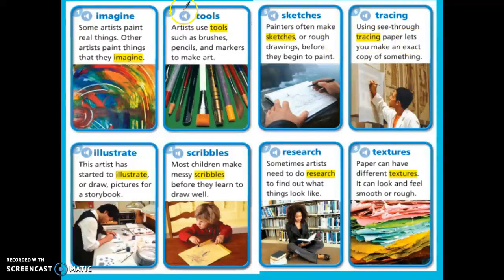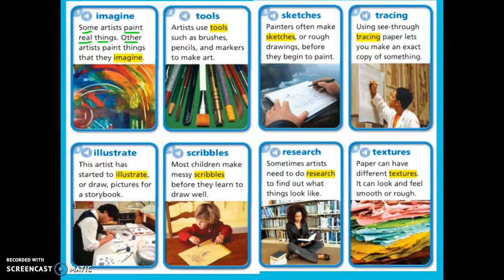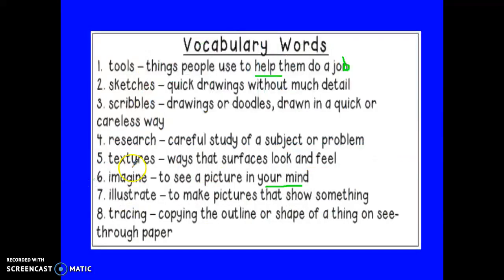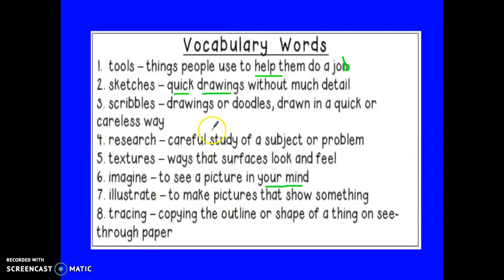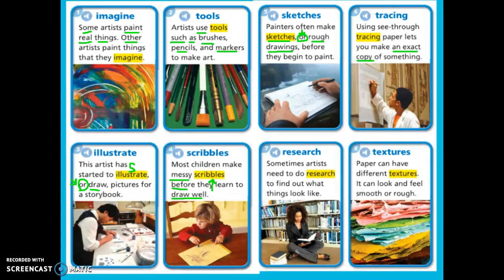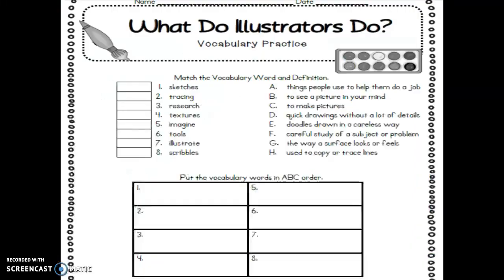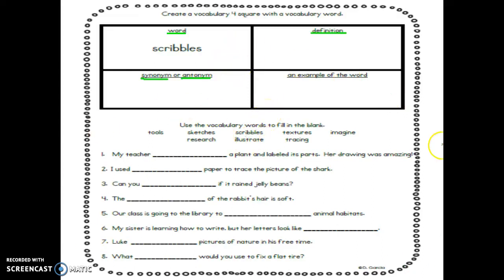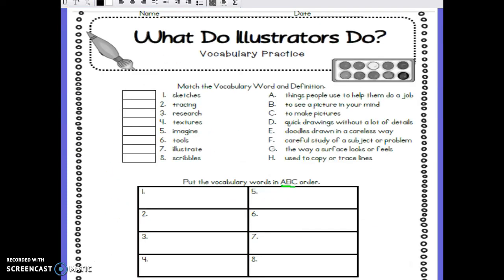What Illustrator's Do Vocab.